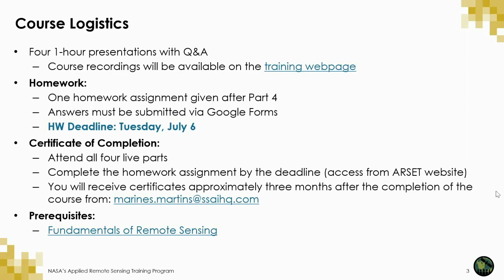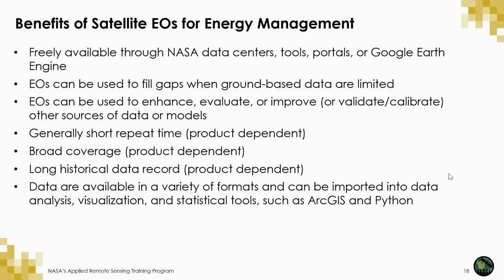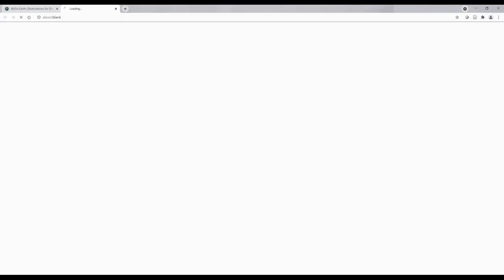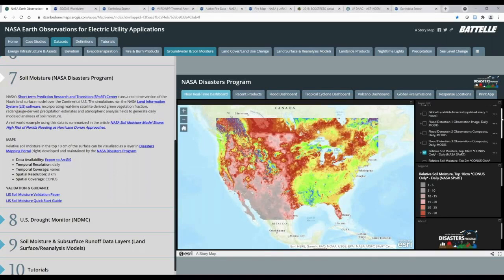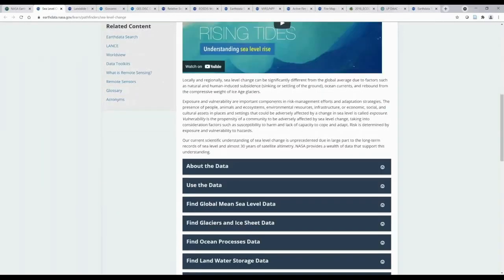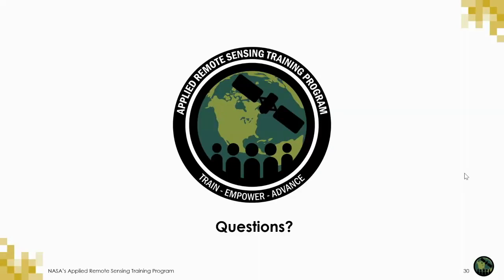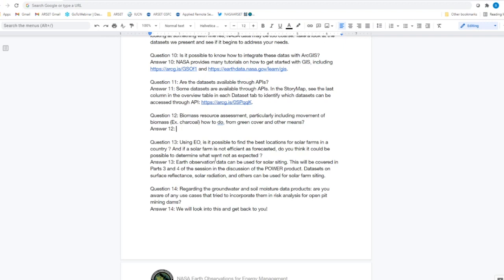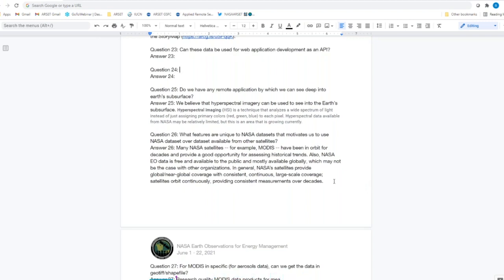NASA ARSET Introduction to Earth Observations EOs for Energy Management, Part 1 4 1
NASA Earth Observations for Energy Management

Part 1: Introduction to Earth Observations (EOs) for Energy Management

This session includes an introduction to the energy sector and climate resilience, including how NASA EOs can support efforts in improving climate resilience and sustainability for improved energy management. A demonstration of the ESRI StoryMap for Electric Utilities will be offered to explore various energy-specific data parameters and variables.

Credit to : NASA ( Scence)